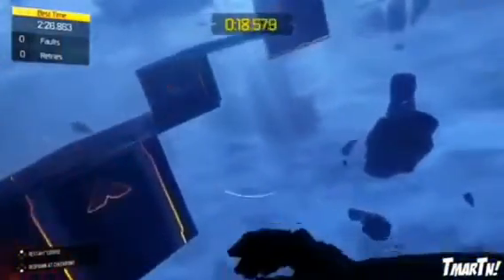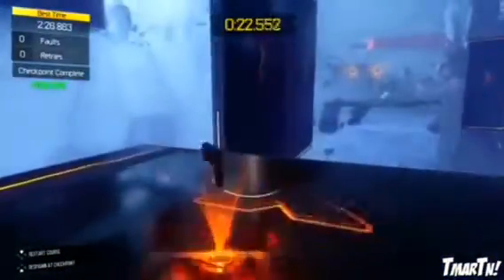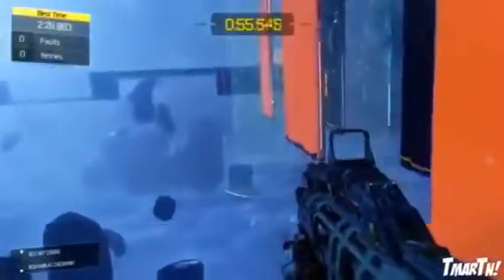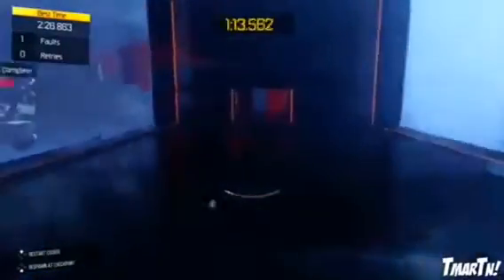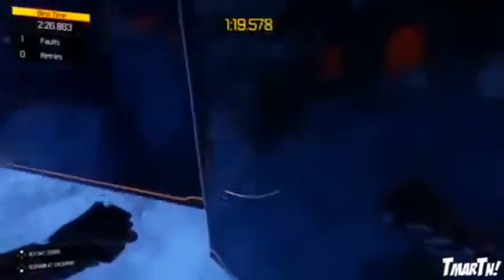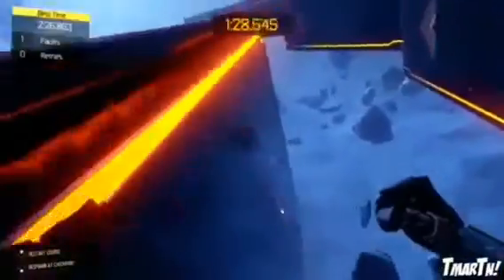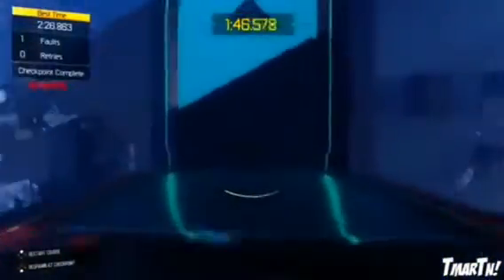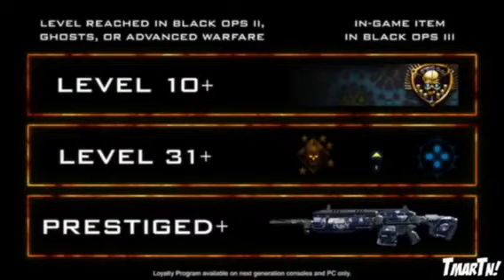COD BO3 New Mode-(Free Run!)